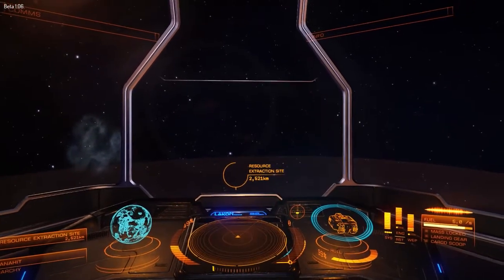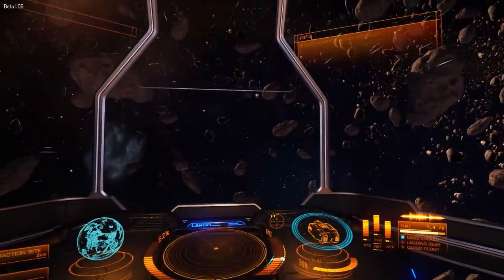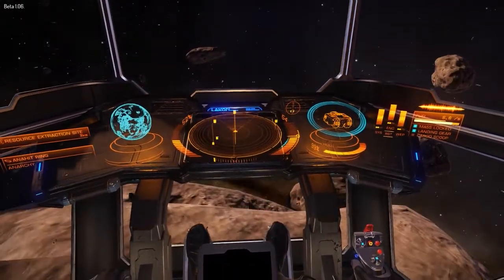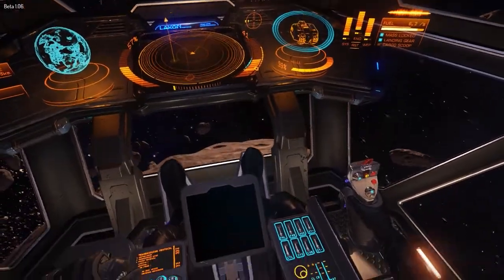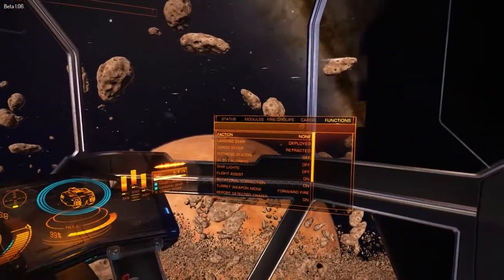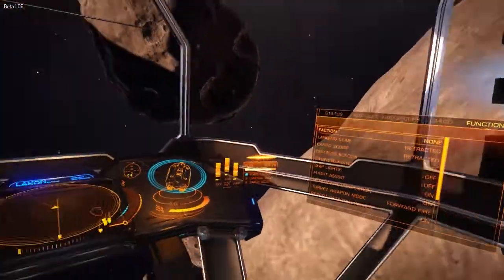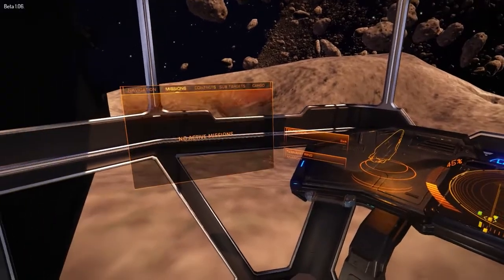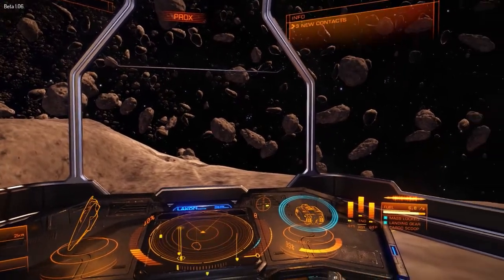Elite: Dangerous Beta - Landing On Asteroids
We get a very close look at the asteroids in Elite, as we land the Lakon Type-6 on a couple of them!

System Specs:
Motherboard - ASRock Z68 Fat1lity Professional Gen3
CPU - Intel Core i5 2500k
Graphics Card - Sapphire Radeon HD6970